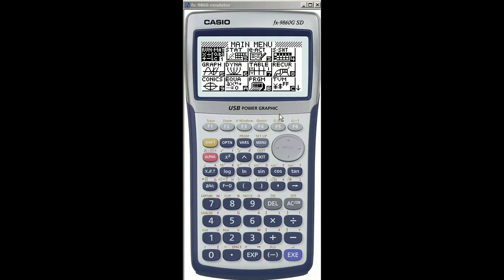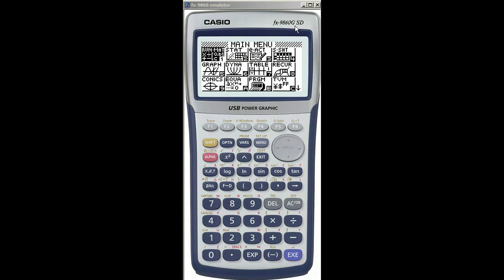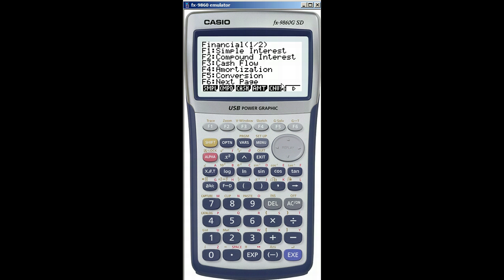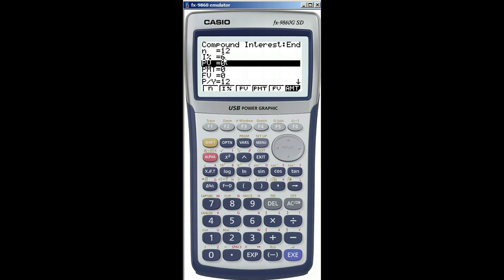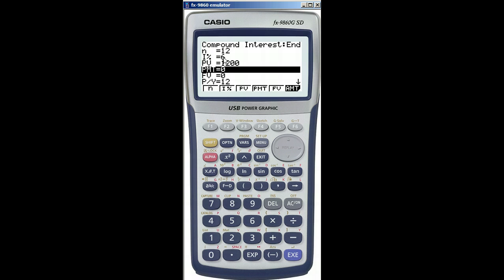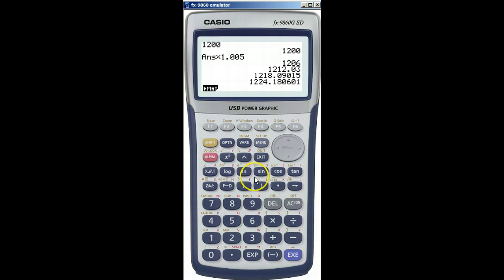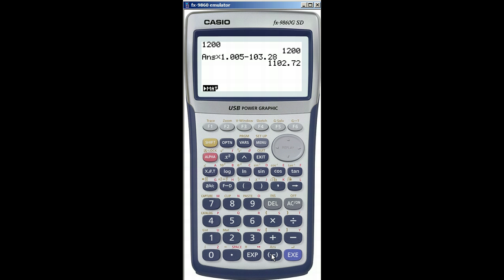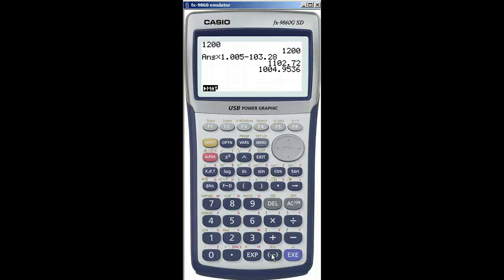Monthly Payments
How monthly payments reduce the amount you have borrowed